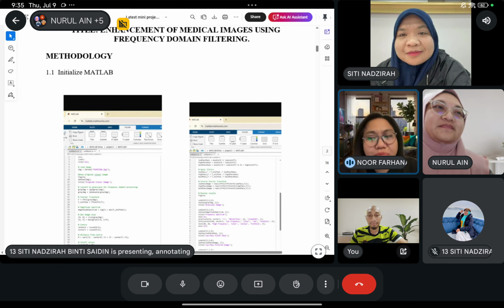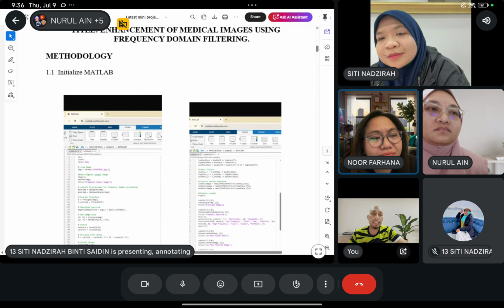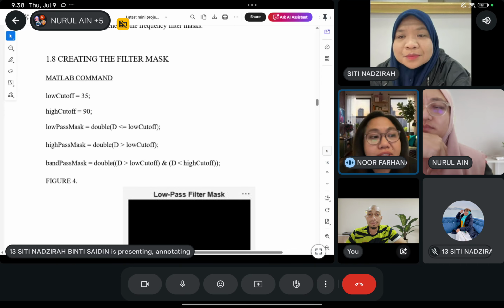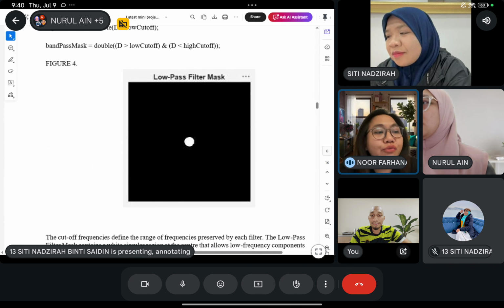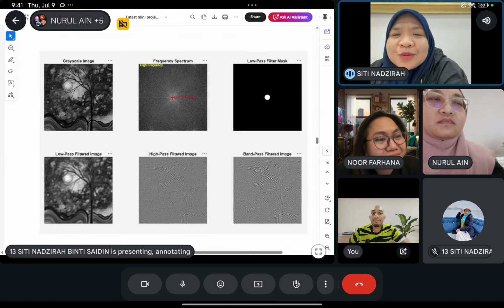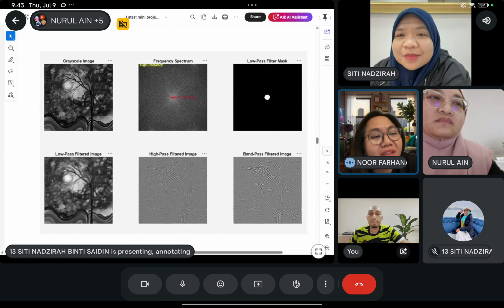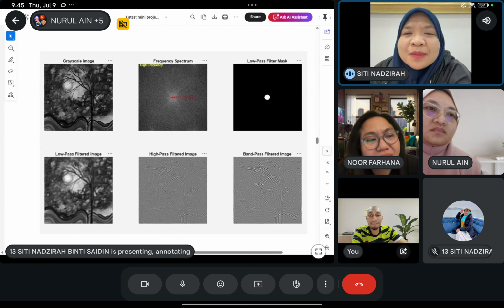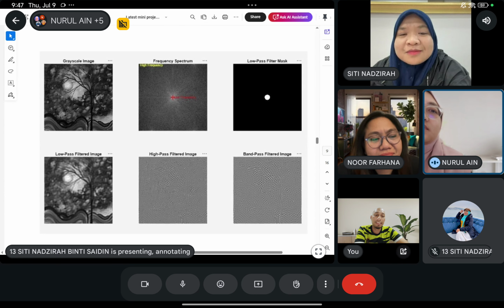MRD501 Mini Project